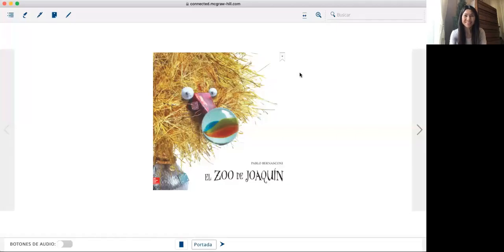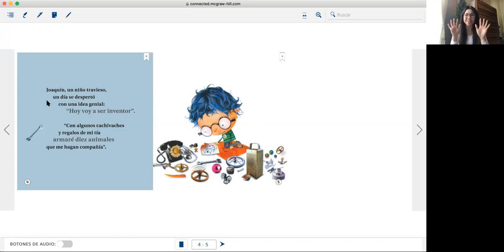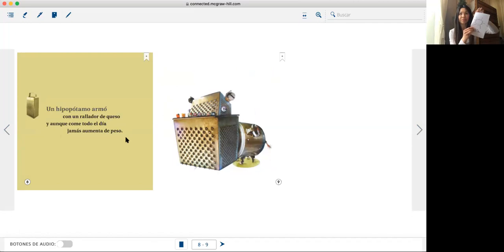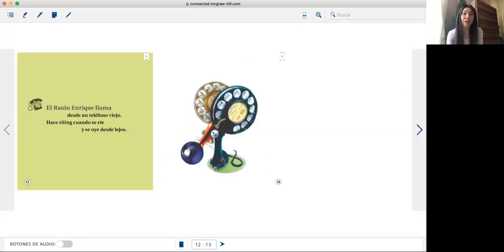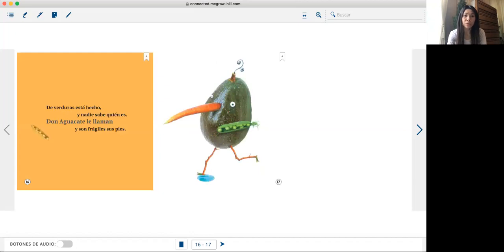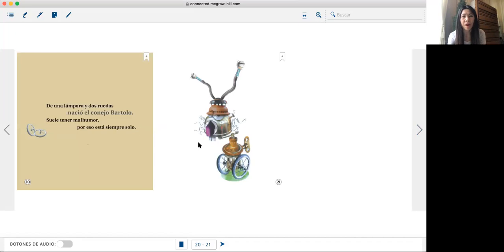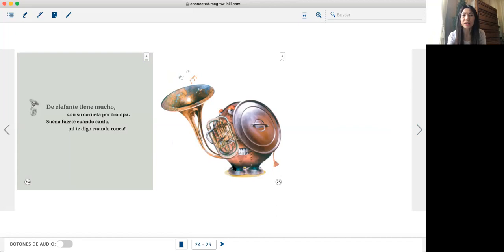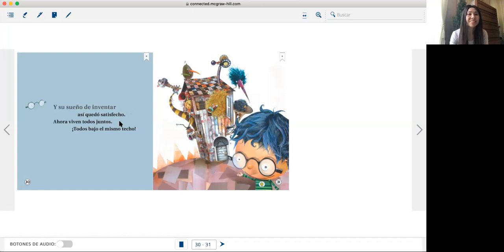El zoo de Joaquín con Sra. Kea-Fajer